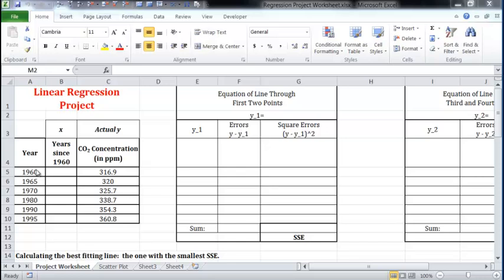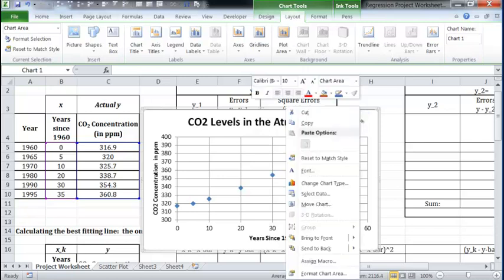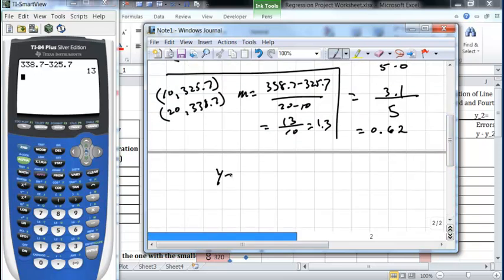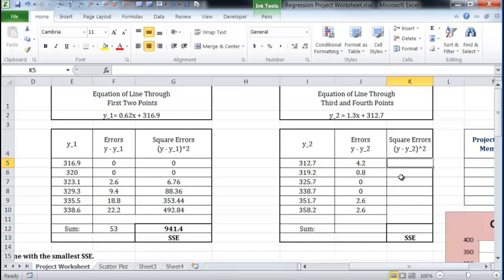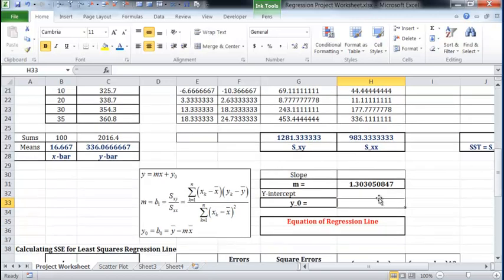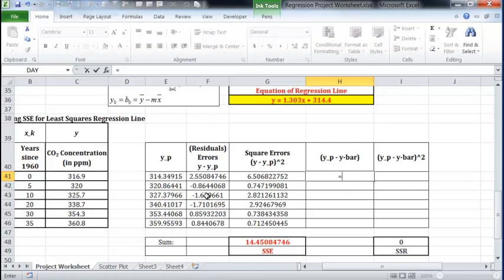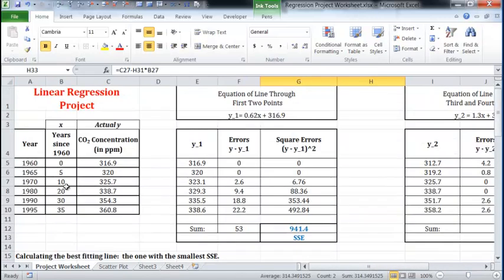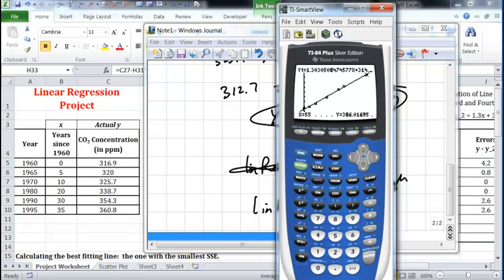Statistics 4.10.2 Regression Project Solutions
We investigate/introduce Linear Regression via solving an inquiry based project.